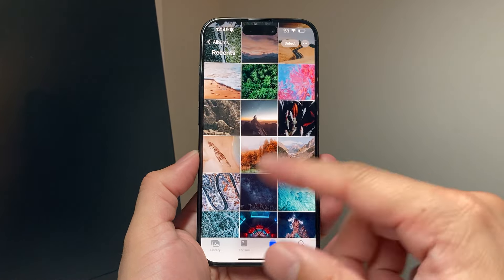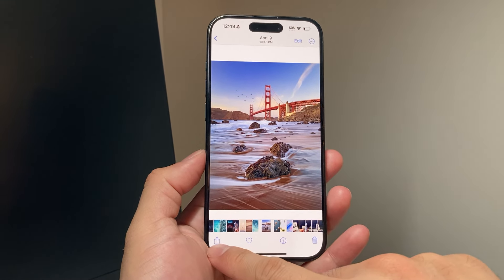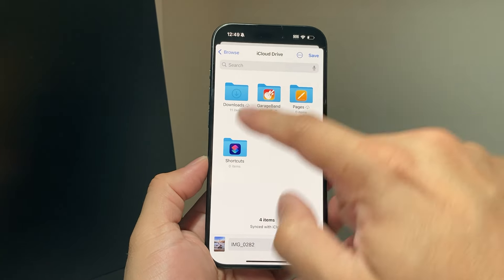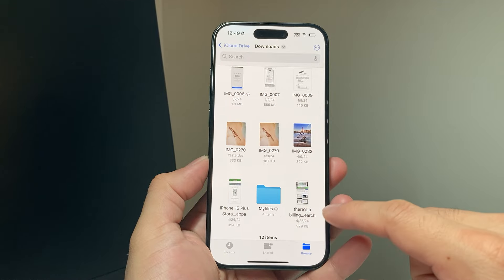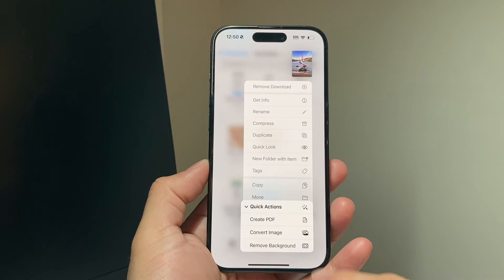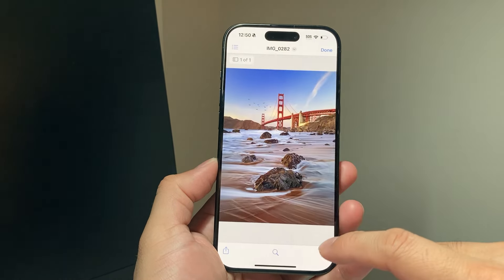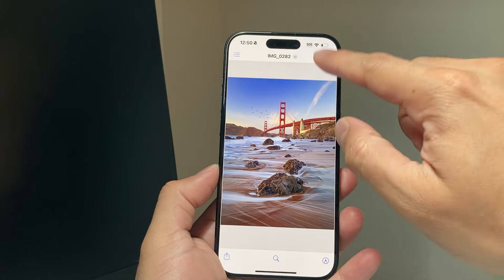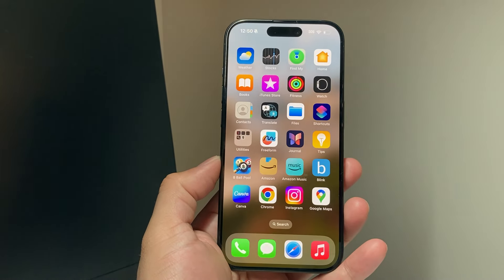How to Convert Image to PDF File on iPhone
Need to convert an image into PDF file? Your iPhone can help you convert an image or photo into PDF file without any third party apps. In this video we show you how to turn an image into PDF file using just your iPhone.